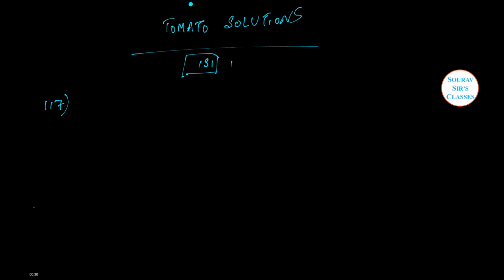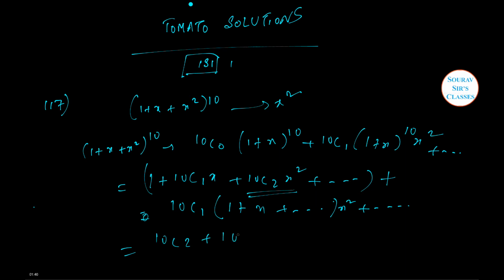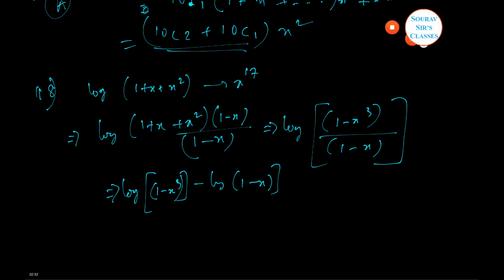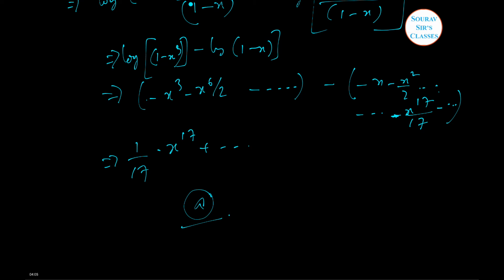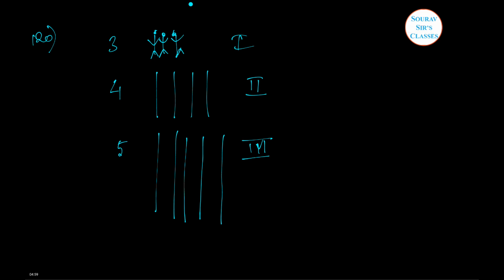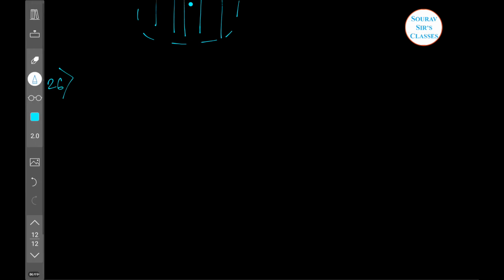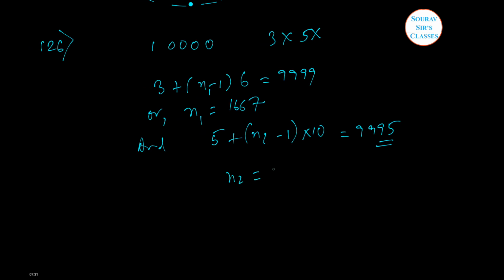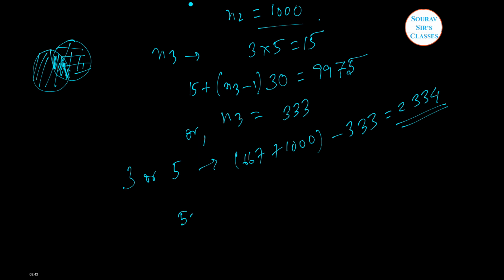TEST OF MATHEMATICS AT 10+2 LEVEL SOLUTIONS 7 ISI BSTAT 8 BMATH MSTAT MMATH MTECH CS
TEST OF MATHEMATICS AT 10+2 LEVEL SOLUTIONS 7 ISI BSTAT BMATH MSTAT MMATH MTECH CS BY SOURAV SIR'S CLASSES